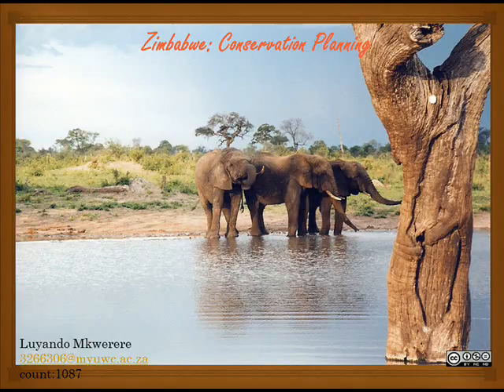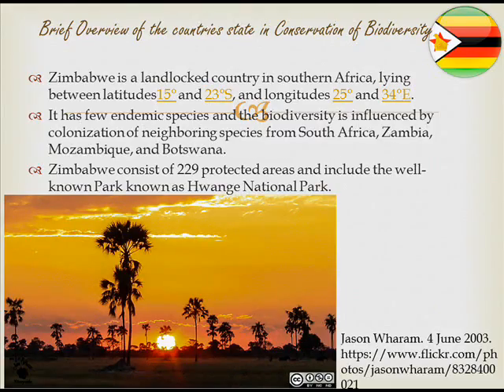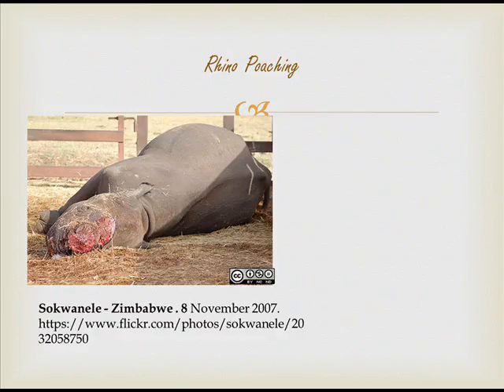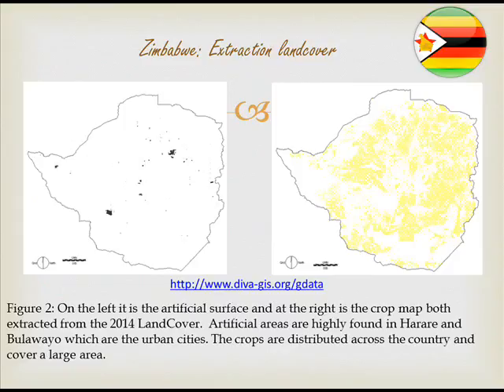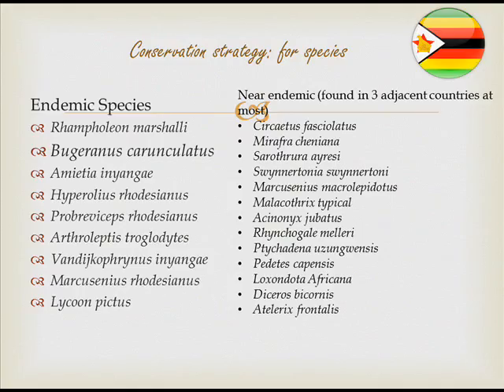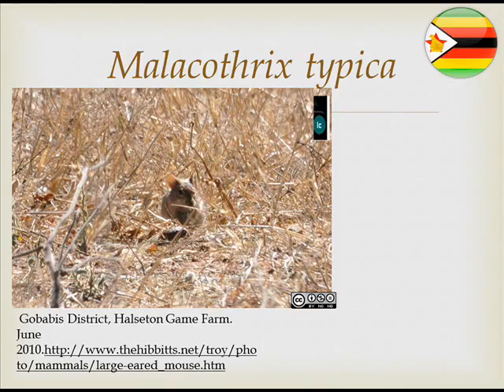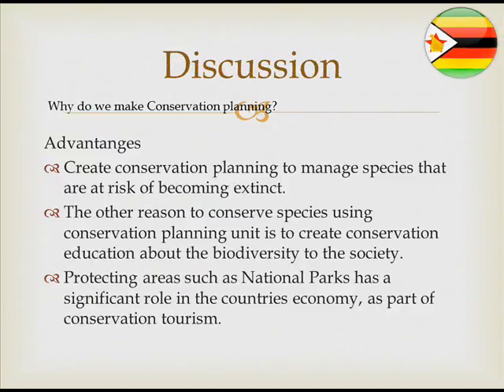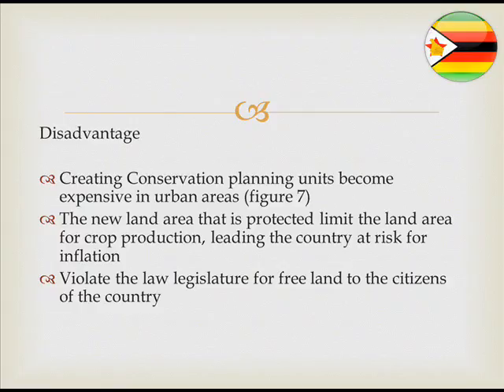Qarbon Qampus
Sharing videos made Directed  Luyando Mkwerere
Main Story My digital story is about Conservation planning Unit for endemic and endangered species in Zimbabwe. This is the first part of my investigation about Conservation planning and how to protect endangered species. This episode aims to implement conservation planning units in Zimbabwe to increase the number of protected areas as well to protect threatened species which are endemic and those near endemic (neighbouring countries).
Production Company Zimbabwe Conservation Biodiversity Unit
Filmed  On location in ZCBU
Production Date October 2015
Key-words Landuse/Landcover, Protected Areas, Eco-region, Management planning Unit, IUCN, Marxan
Film distribution

• Share Alike
• No Commercial Use
• No Derivative
• Provide Attribution

Slide 21-41

Music and Credits and Composer

Share Alike
Provide Attribution

Opening Video Credit

Additional Notifications
I humbly apologize for my ascent as English is my addition language. Thank you, for admiration.
using Second Life